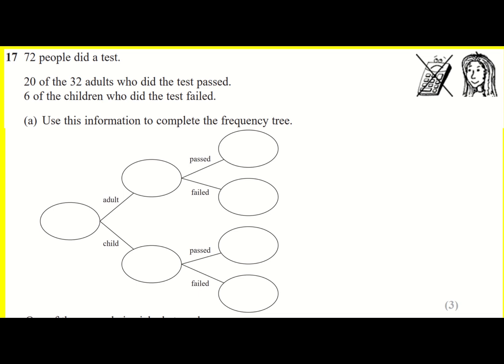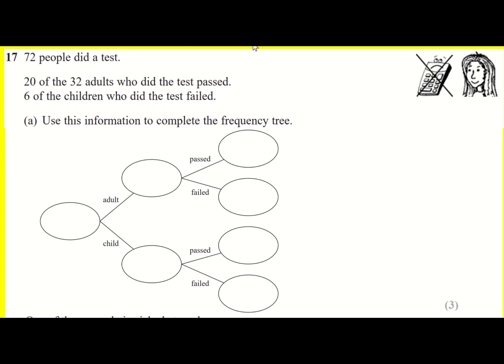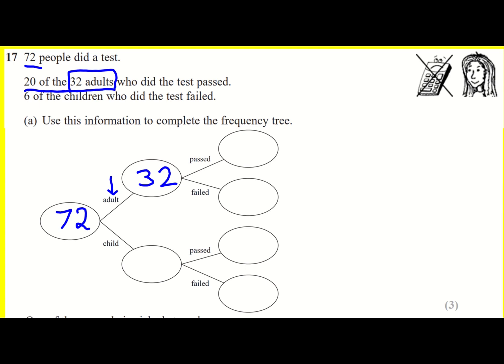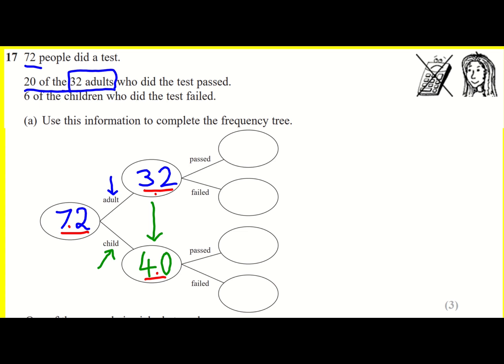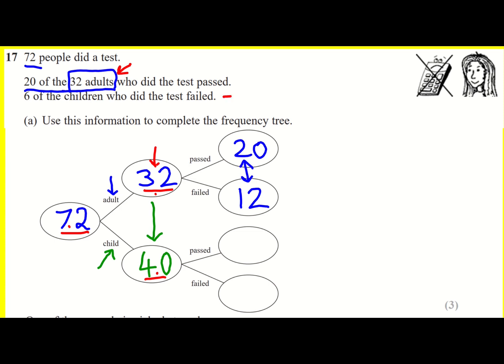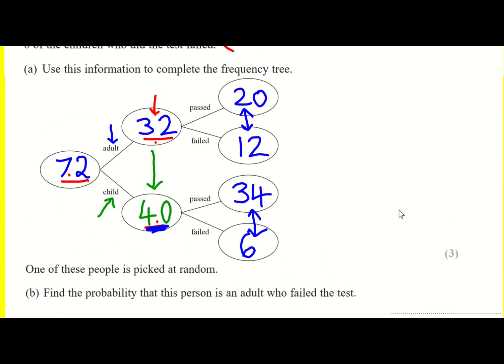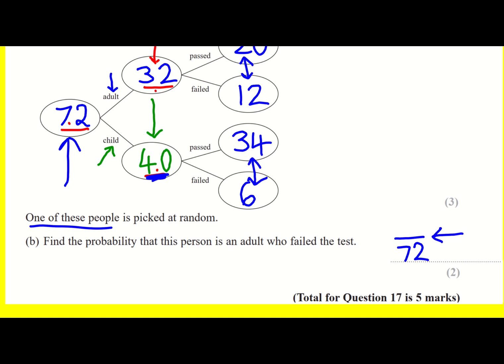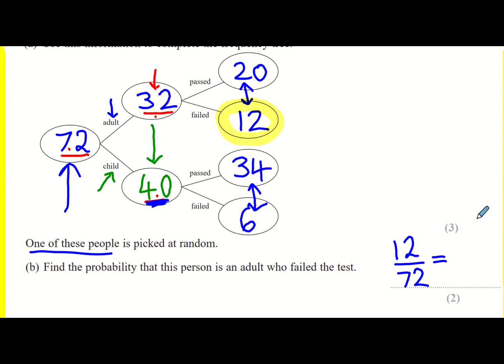GCSE Edexcel June 2022 1F q17 (Maths: foundation tier past paper)